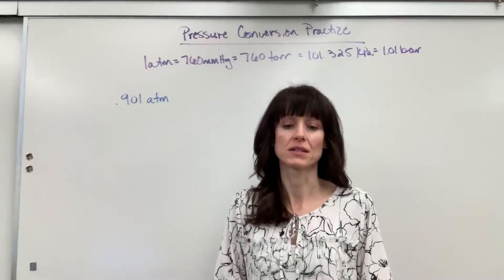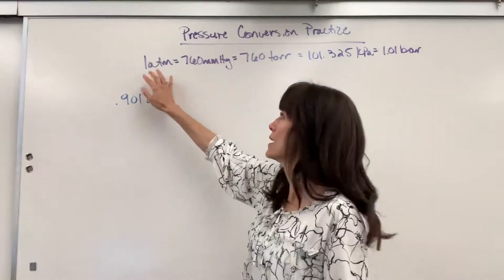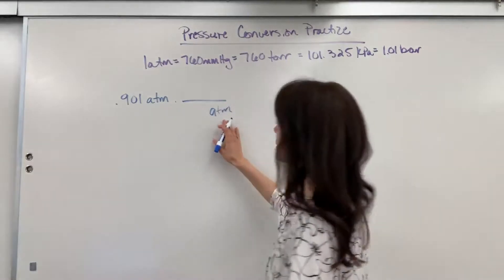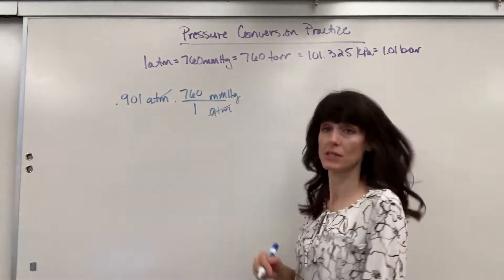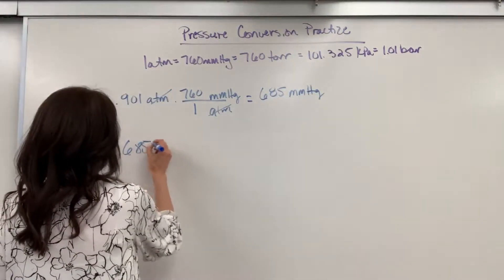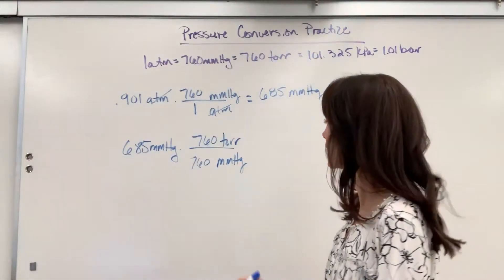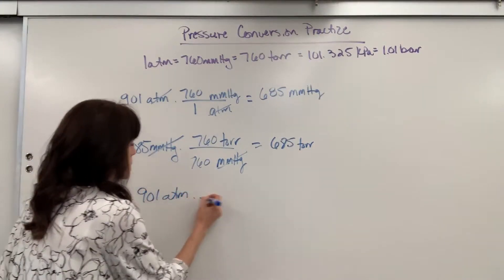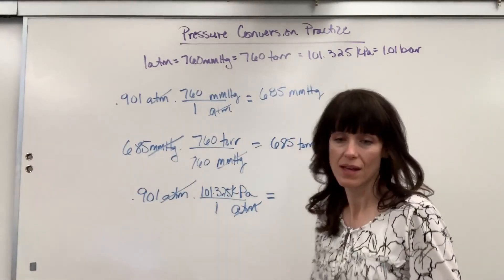Pressure Conversion Practice Part I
Example problems converting between pressure units.